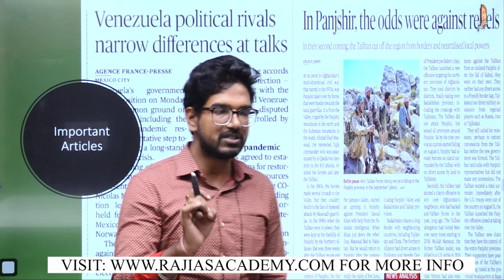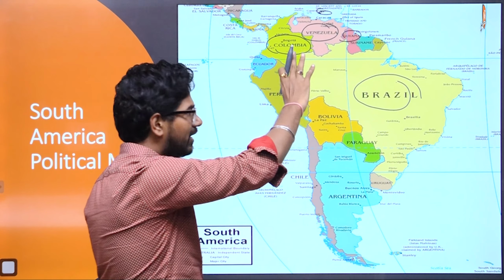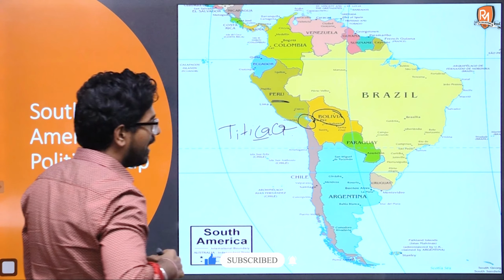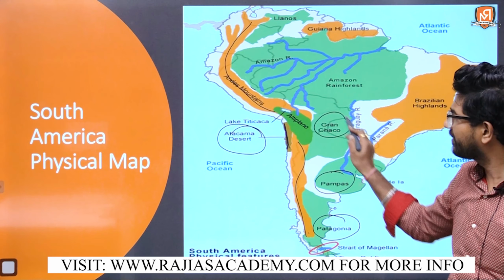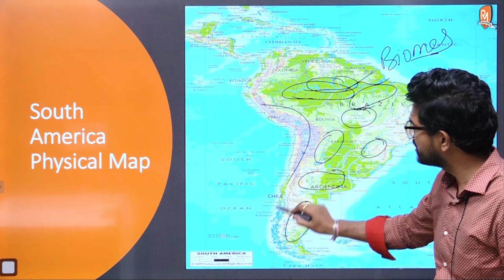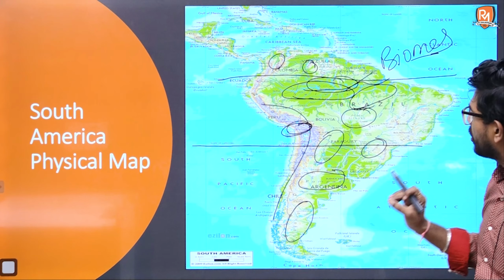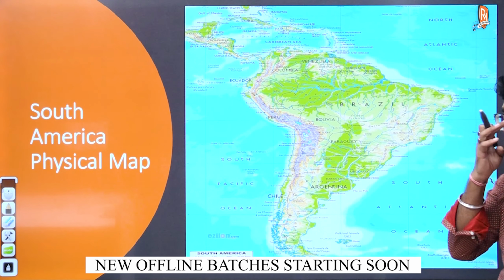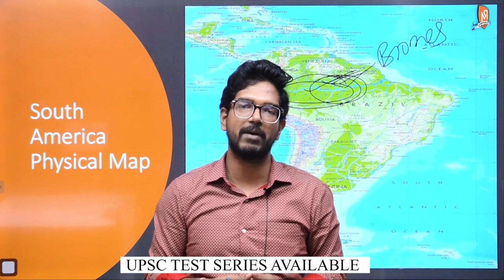PINs (Place In News) Series | 8th September 2021 | UPSC | IAS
Welcome to Raj Malhotra's IAS !